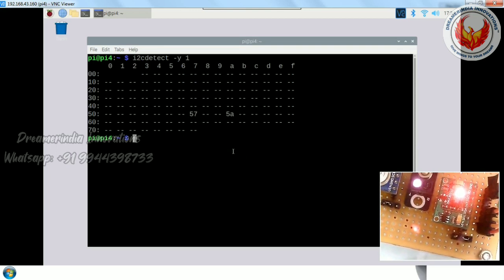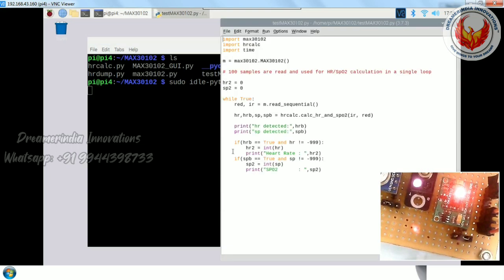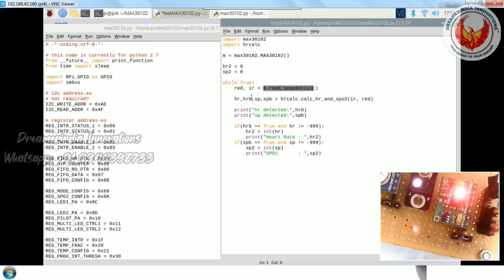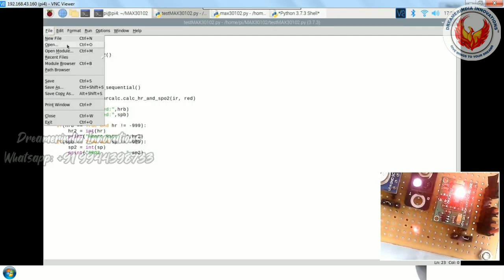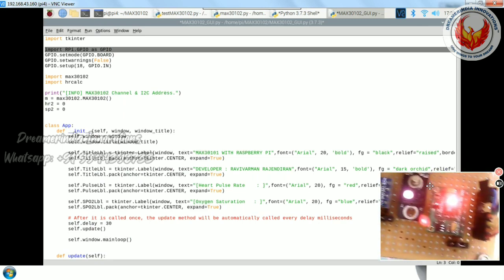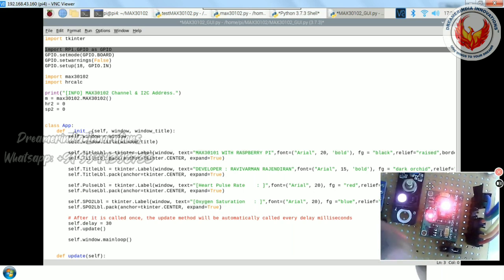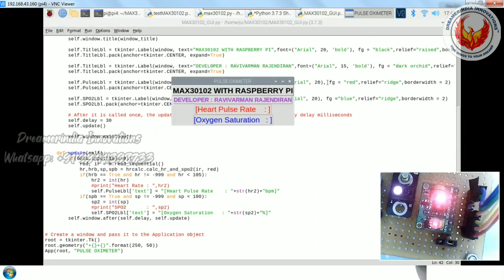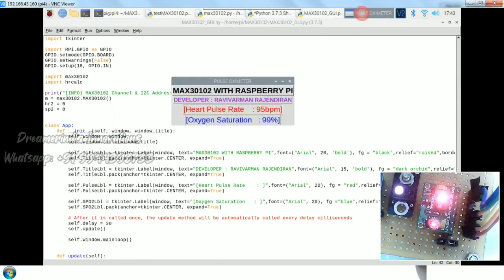MAX30102 Pulse Oximetry and Pulse Rate Monitor with Raspberry Pi with Python Tkinter GUI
In this video you will learn how to interface MAX30102 pulse oximeter with raspberry pi. Also it will display using Tkinter GUI

For i2c enable and address watch  :
Pulse Oximetry & Pulse Rate Monitor using Raspberry Pi 4 and MAX30100 Sensor. step by step tutorial.